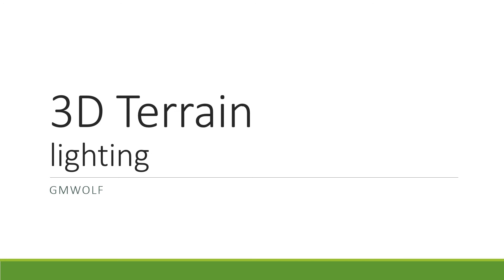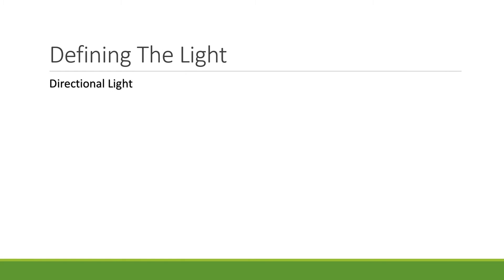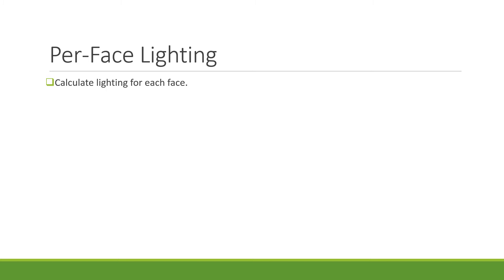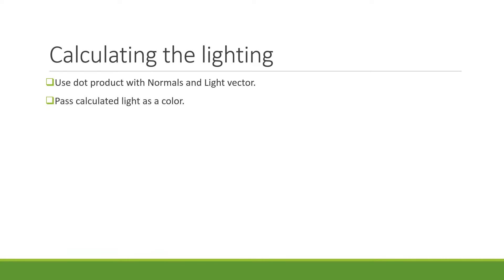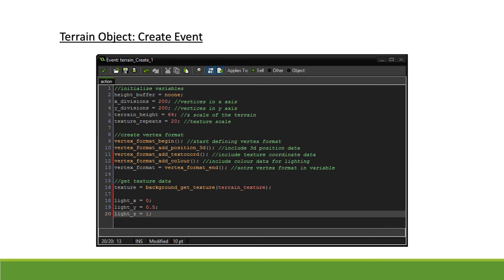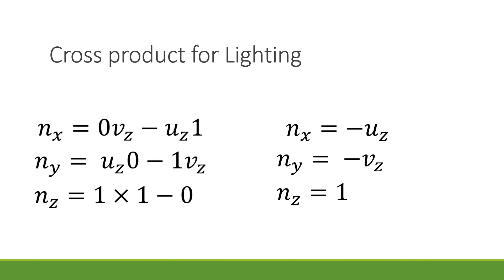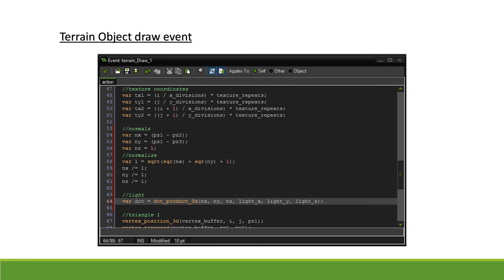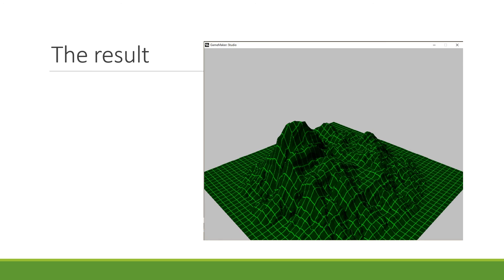GMWolf- 3D Terrain Lighting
This video will look at how we can Light our terrain suign a directional lamp.

I'm trying out a new video format, so please comment on how you found it.